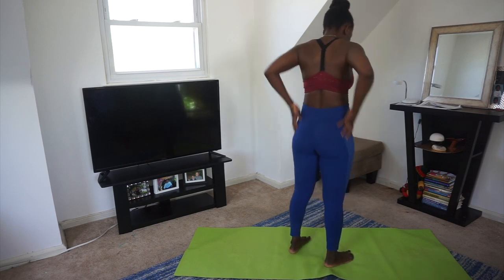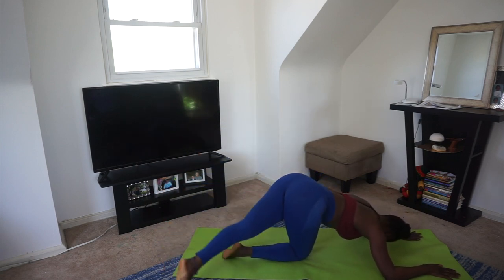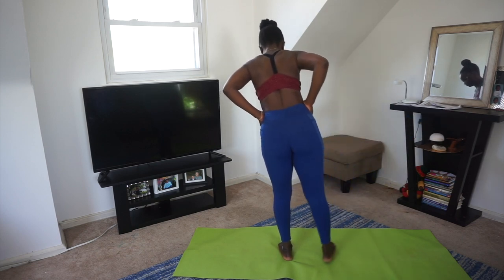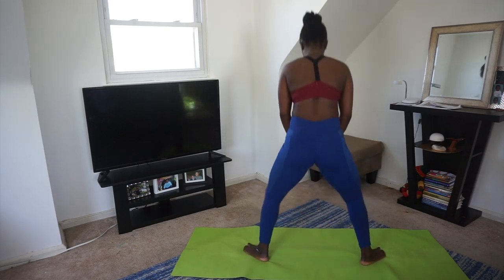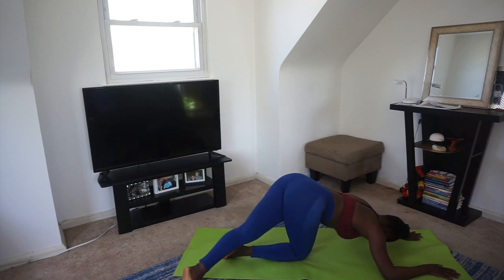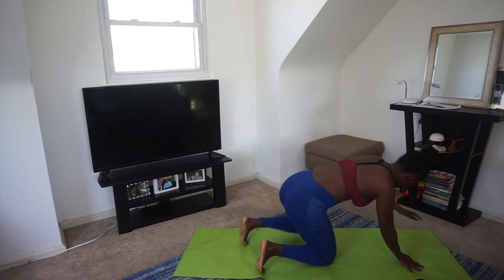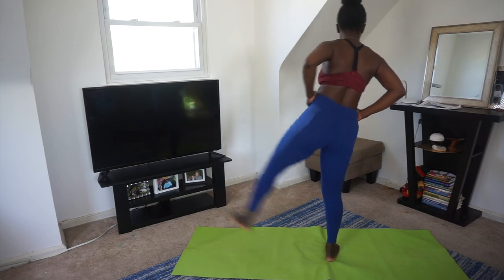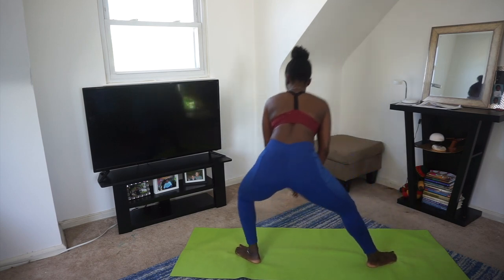Best exercises to grow the SIDE BOOTY // WIDER HIPS Workout ─ Best At Home Routine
This channel is for regular women like me who have not had any work done on their body surgically. If anyone here has had surgery more power to you, I am not judging. . I am a mom who is trying to maintain a healthy weight while having enough energy to do activities with my kid. I created this channel to help and engage with women just like myself, to take our health in our hands and tackle it like we do everything else in our live. Please join me, let us do this together. we are the life force for our families, we owe it to ourselves to be an example to our children and all who look up to us.!